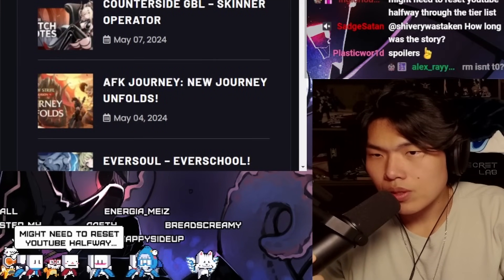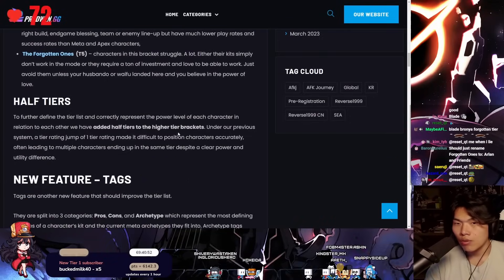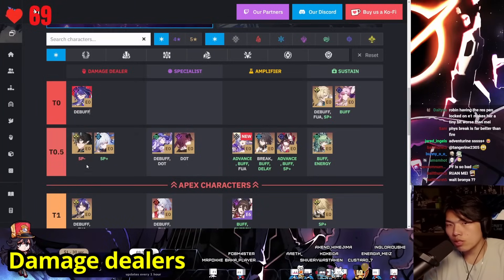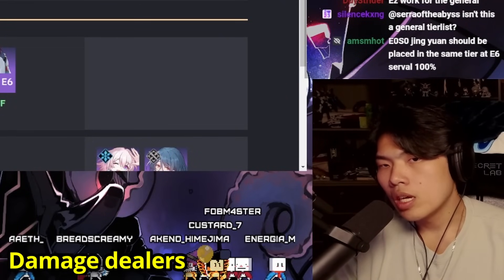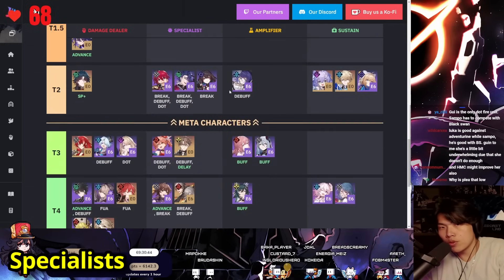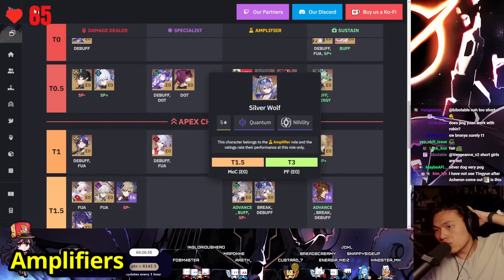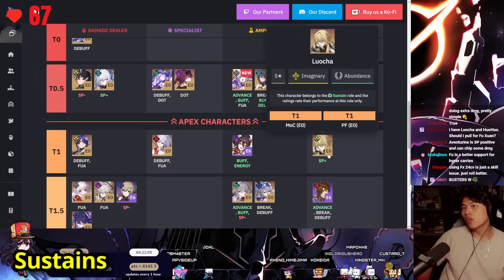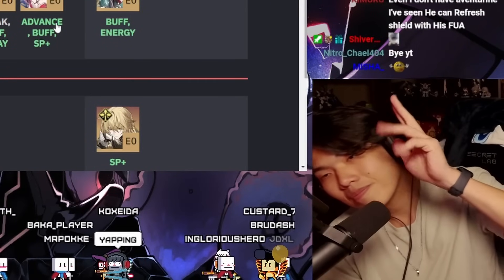MASSIVE TIERLIST CHANGES | Prydwen HSR 2.2 Tierlist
In this video, MrPokke reviews the Honkai: Star Rail 2.2 Prydwen's tierlist as well as its fresh format and elaborates on which characters are the strongest in the current Memory of Chaos just after Robin's release.

Timestamps
00:00 Intro
00:39 New tierlist format explained
04:26 Damage dealers
08:24 Specialists
10:03 Amplifiers (supports)
13:01 Sustains
15:02 Thoughts about the new tierlist format
16:00 Outro